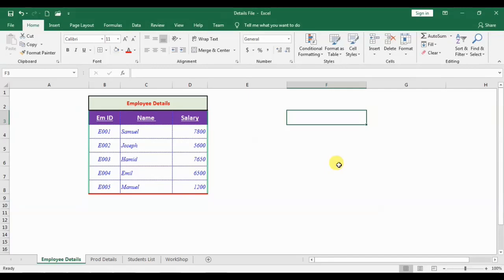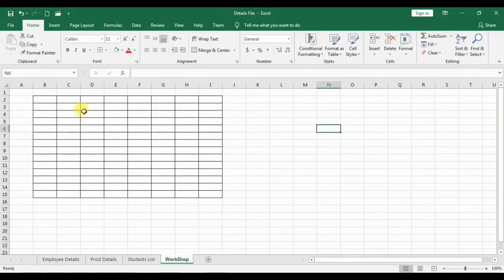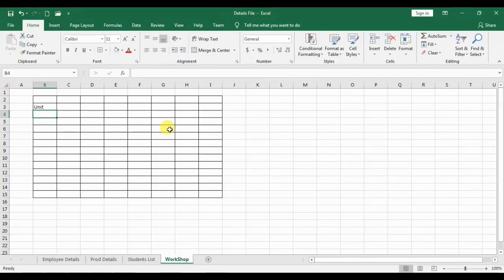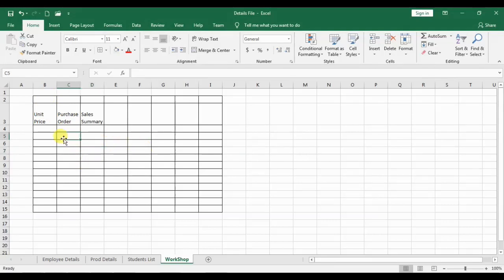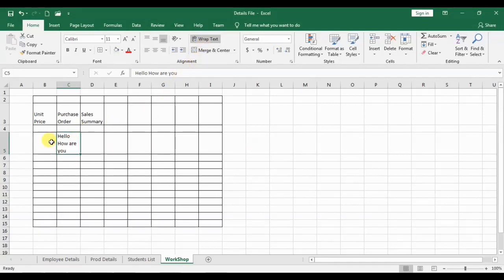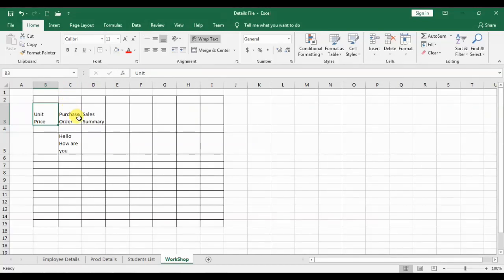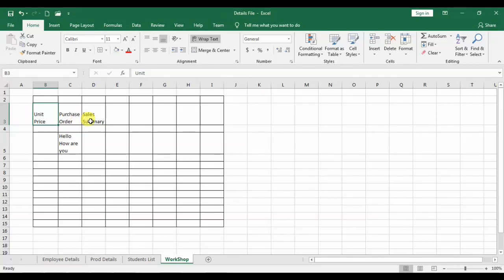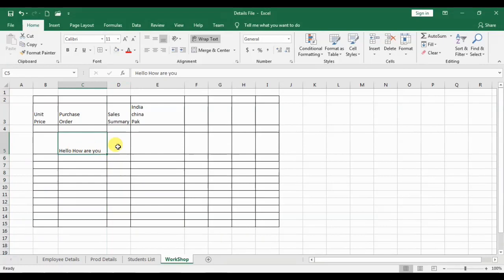Excel Tutorial | Typing multiple line in a excel cell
How to type multiple line in a excel cell

This video will teach you how to type multiple lines in a single cell in Excel. This is very effective when you deal with big column heading and save some space in your excel table.